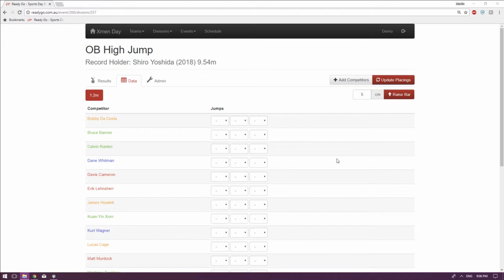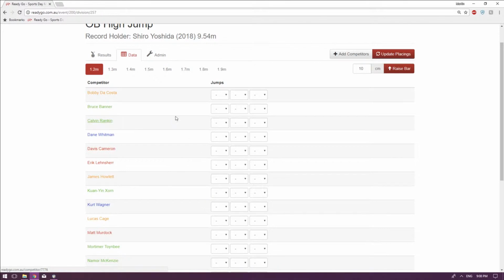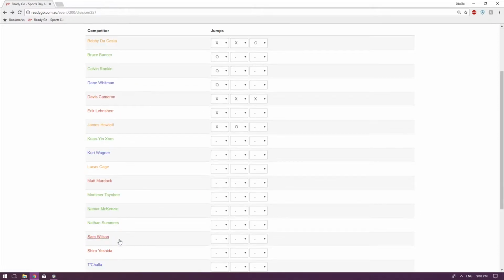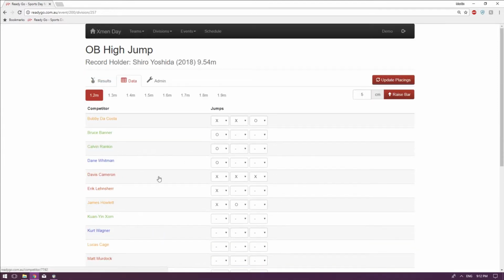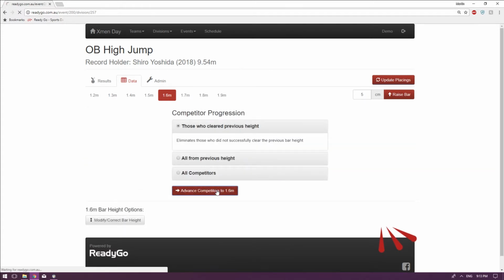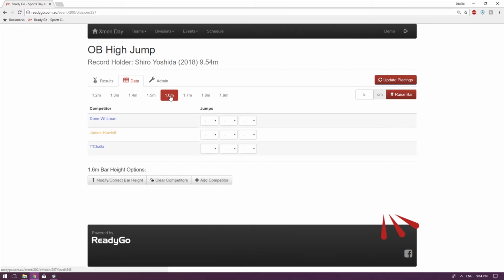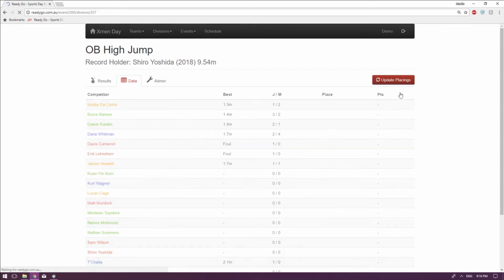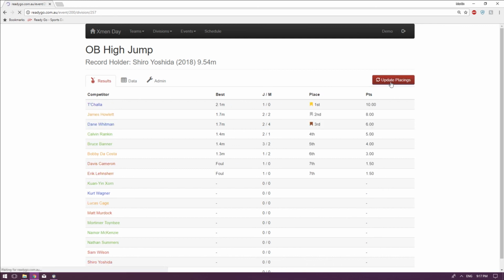ReadyGo Guide - 9: High Jump Data Entry